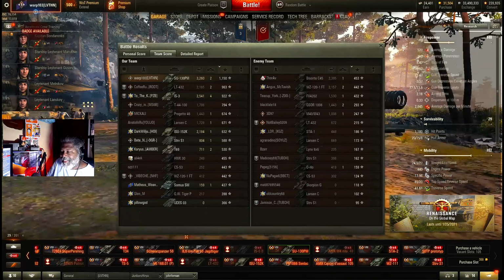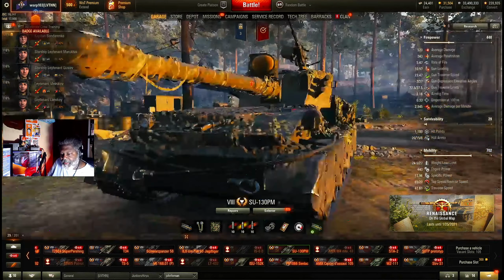Warp103 lets play ♦ Su130pm ♦ map awareness 3.2k damage almost 5k overall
Guide to  good map awareness
Well  was talking to chat and did not look at the map.
When I did  I got bonus meme on the wheelie boy.
If I did not reinforce our weak side. I can say this would have been a loss.
But I seen opening and went for it lol.

Watch this hope that you enjoy and sub.

All days assumes NO Real live issues.  Stream Time 3-4
Stream days
Monday                                   world of tank or warships Video *** Stream 10pm to 1 am on Twitch

Tues                                         Nite off or Product Review video*** Stream 10pm to 1 am on Twitch

Wed                  3-4                  Nite of                                              *** Stream 10pm to 1 am on Twitch

Friday               3-4                  live  world of tank or warships or conan exiles

Saturday                                 Nite off

Sunday                                   Nite off                                              *** Stream 10pm to 1 am on Twitch
2010
Browse game
Gam